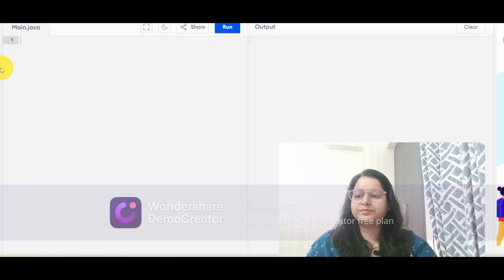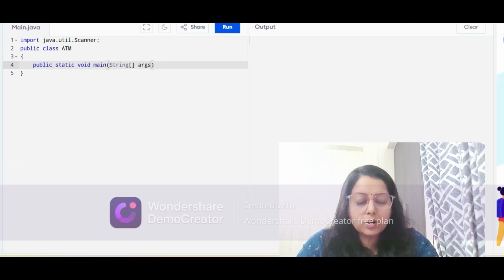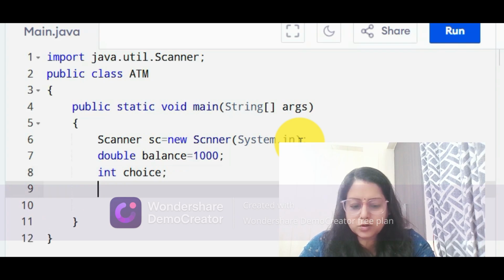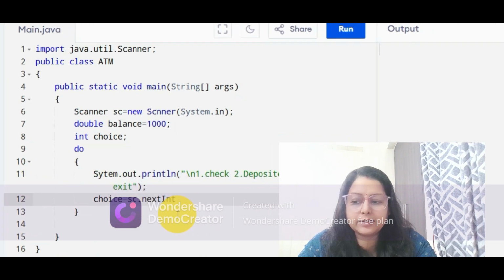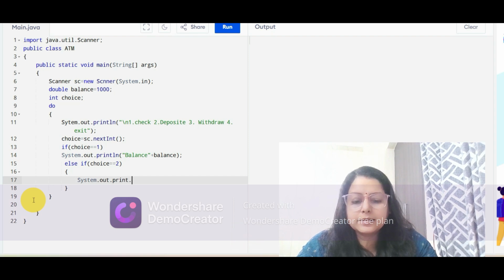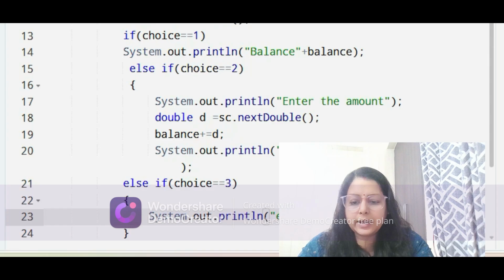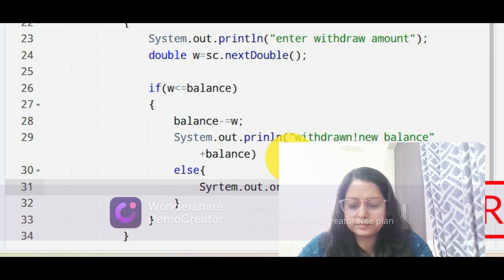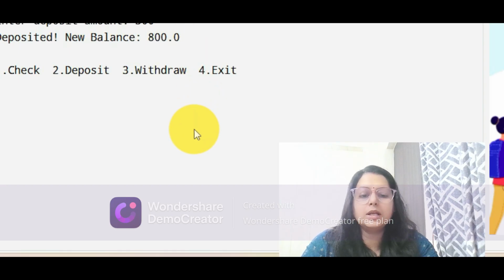Java Scanner Class Explained + Mini ATM Project 💻 | Beginner Friendly#Java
In this video, you will learn one of the most crucial concepts in Java — how to take user input using the Scanner class. 💻

We will understand how Scanner works with System.in and how Java reads input from the keyboard in a simple and beginner-friendly way.

We will also use this concept to build a mini ATM machine in Java where you can check balance, deposit money, and withdraw cash — just like a real ATM. 🏦

This video is perfect for beginners who want to understand Java practically instead of just theory.

👉 Topics Covered:

System.in Explained
nextInt() vs nextDouble()
Mini ATM Program